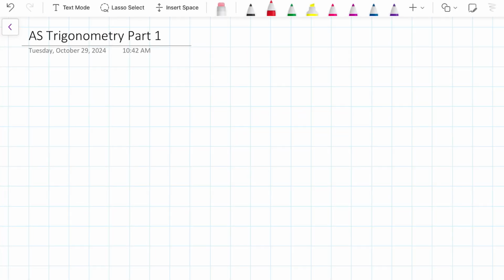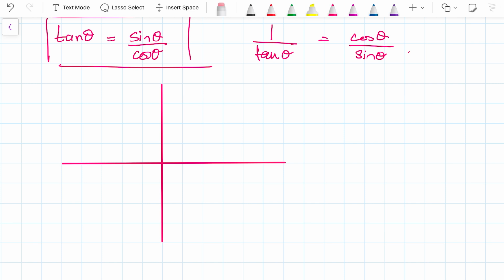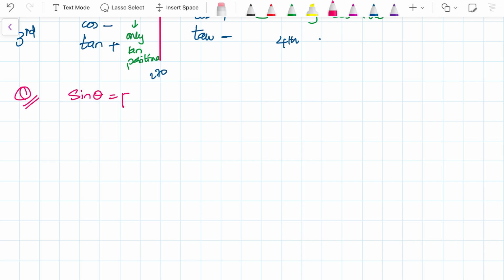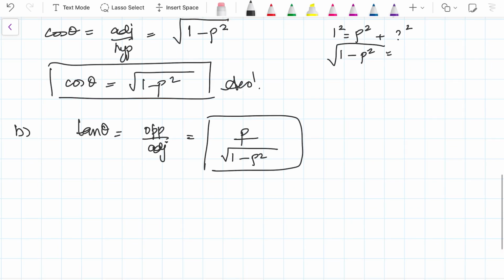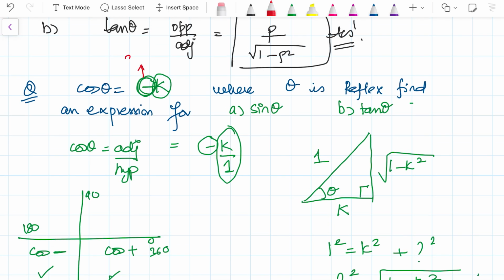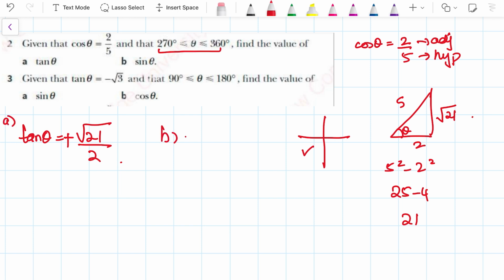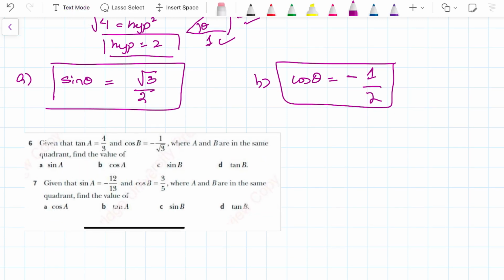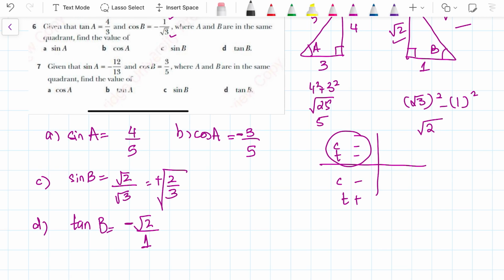Trigonometry-Part 1 l Math Madness By Aisha Khalid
In today's video, we go through what we will tackle in the AS- level Trigonometry as well as revise, memorise and strengthen our concepts that we learned before.